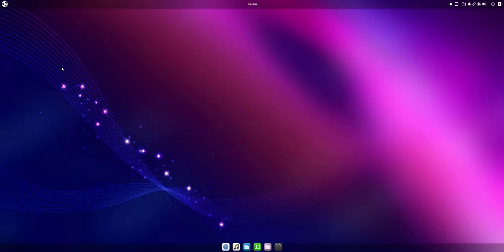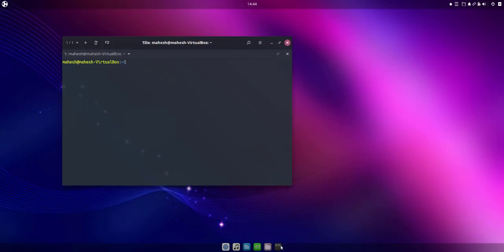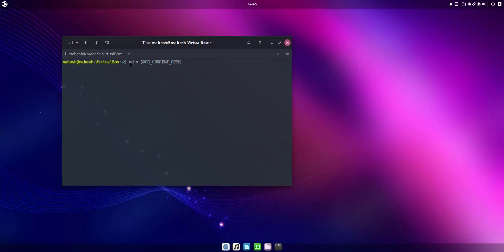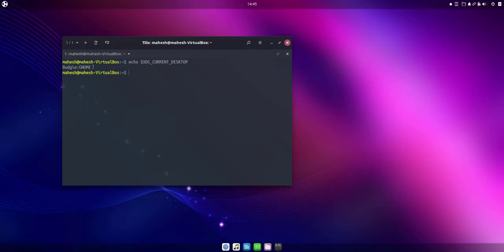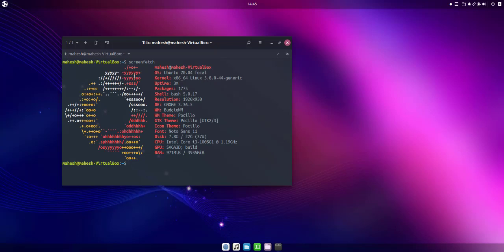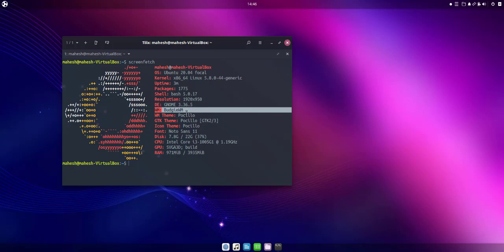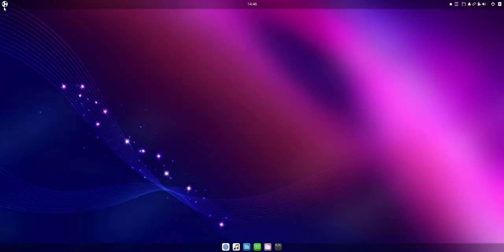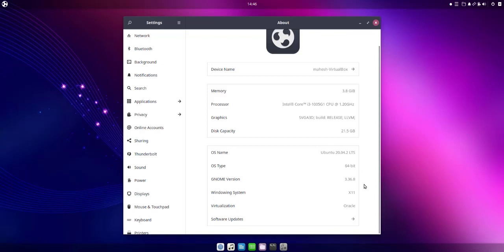Ubuntu Linux - How to find Desktop Environment using Terminal Command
Learn How to find Desktop Environment using Terminal Command in Linux.